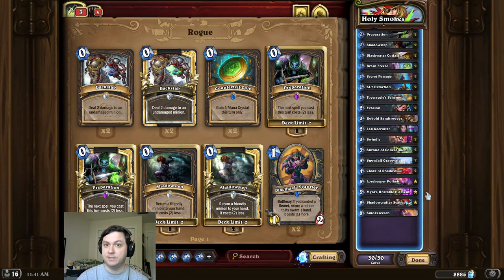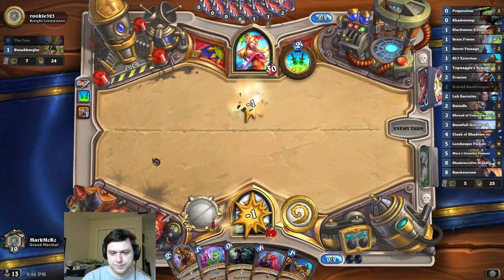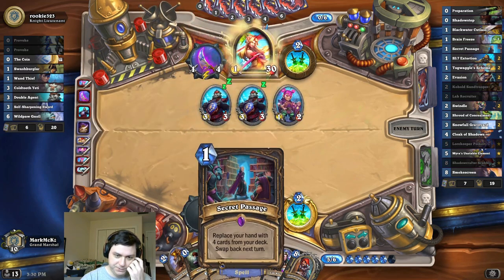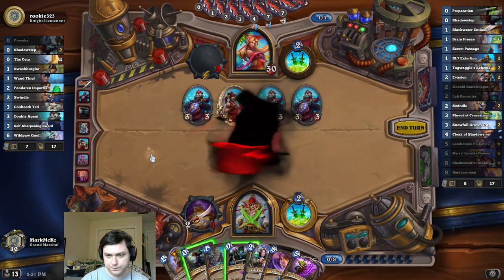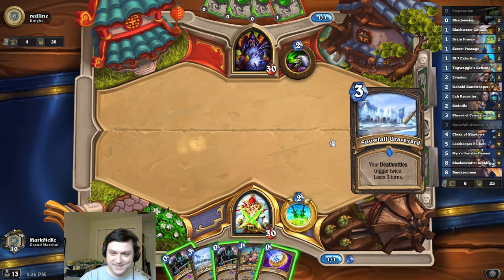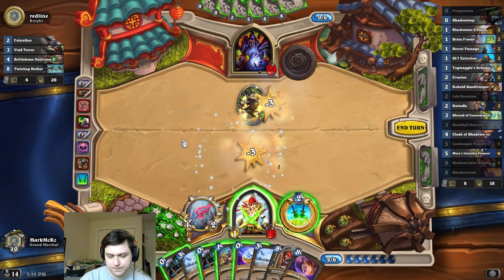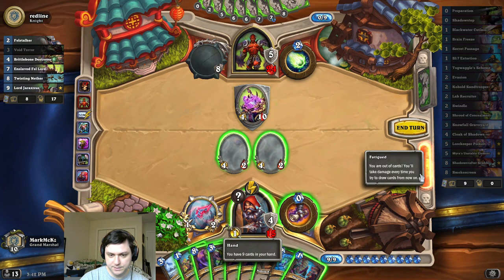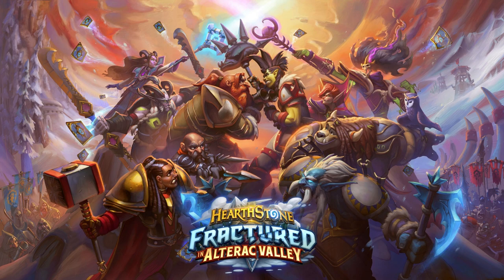An 8 Mana Rogue Spell?! In this Economy?! Smokescreen OTK! | Hearthstone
Install Friends & Dragons for free 🐲 iOS/Android and get a special bonus pack 🏵

The goal of this Wild Hearthstone Deathrattle Rogue OTK combo deck is to use Smokescreen combined with Kobold Sandtrooper! We do this by playing Myra's Unstable Element, Snowfall Graveyard, shuffling Kobold Sandtrooper, and playing Smokescreen for the OTK! Super fun mini set meme deck! Good luck!

Deck Code:
AAEBAZvDAwbg+gLn+gLzpwP21gP7igT9rAQM3+MCr5EDqssDx84D4t0D590D/u4DofQDvYAE9p8E958E/KUEAA==

### Holy Smokes
# Class: Rogue
# Format: Wild
# 2x (0) Preparation
# 2x (0) Shadowstep
# 2x (1) Blackwater Cutlass
# 2x (1) Brain Freeze
# 2x (1) Secret Passage
# 2x (1) SI:7 Extortion
# 2x (1) Togwaggle's Scheme
# 2x (2) Evasion
# 1x (2) Kobold Sandtrooper
# 1x (2) Lab Recruiter
# 2x (2) Swindle
# 2x (3) Shroud of Concealment
# 2x (3) Snowfall Graveyard
# 2x (4) Cloak of Shadows
# 1x (5) Lorekeeper Polkelt
# 1x (5) Myra's Unstable Element
# 1x (8) Shadowcrafter Scabbs
# 1x (8) Smokescreen